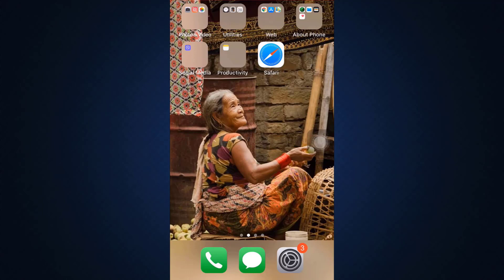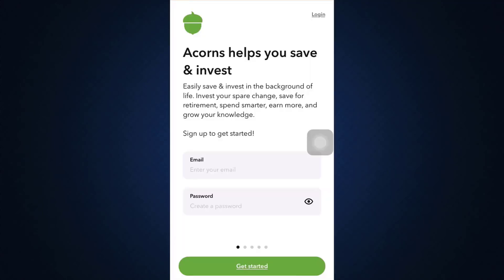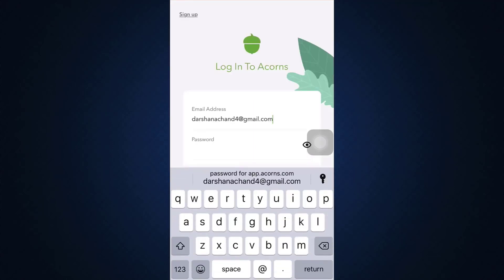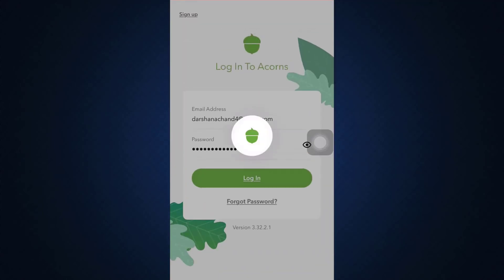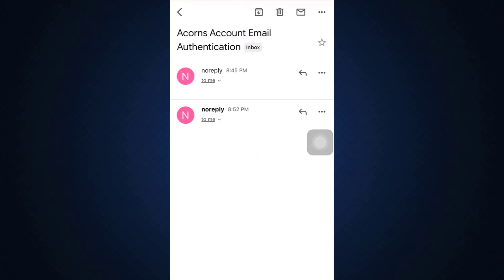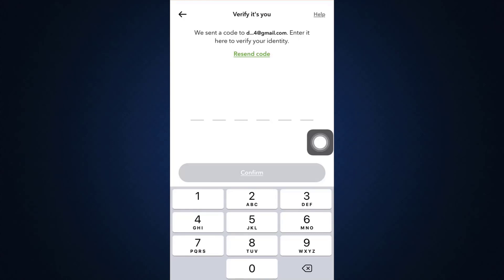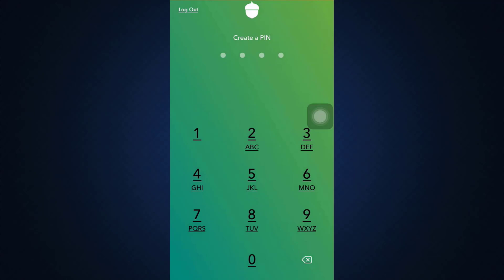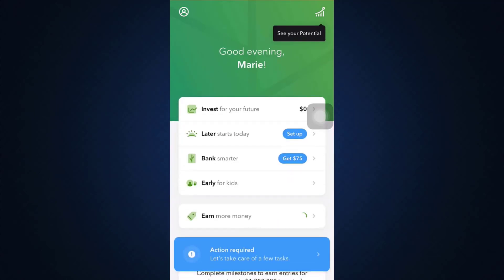Login Acorns App | Sign Into Acorns Account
In this tutorial video I will quickly guide you on how you can download Acorns App on your phone and login to your account

How do I log into my Acorn account?

Why can't I log into Acorns?

How do I cancel my Acorns subscription?

How do I find my acorn statement?